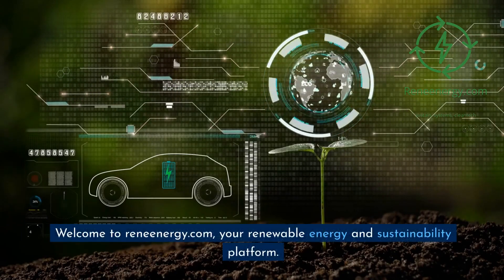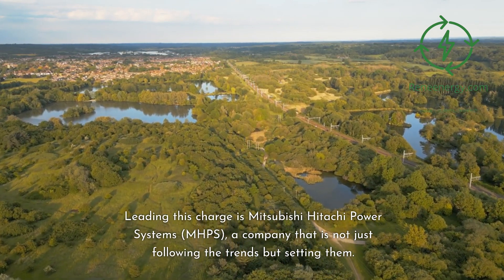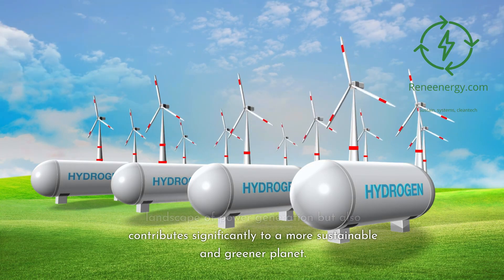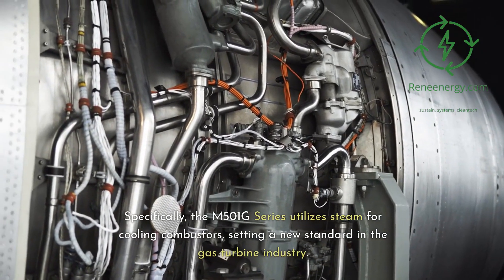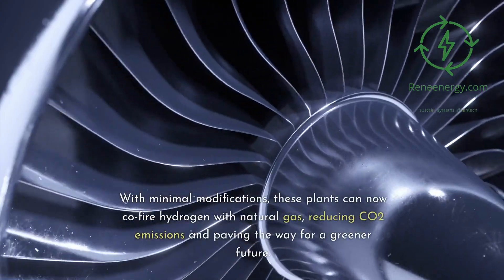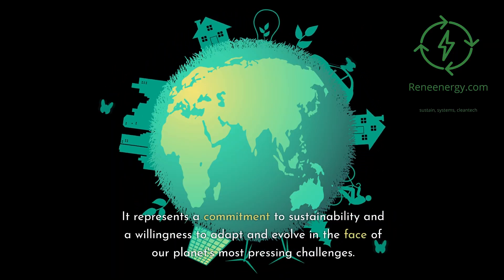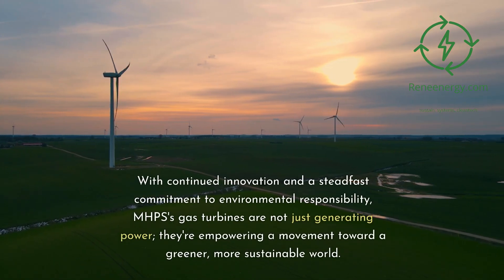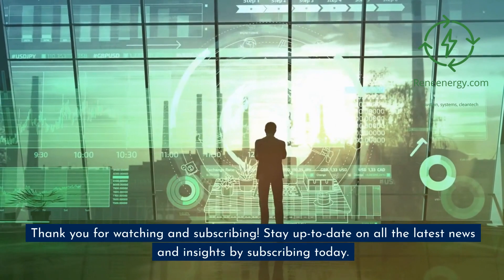Next-Level Energy: Mitsubishi Hitachi Power Systems' Hydrogen Turbines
In this video, we'll take a look at Mitsubishi Hitachi Power Systems' newest line of hydrogen turbines, which are designed to provide clean, sustainable energy.

Hydrogen turbines have the potential to revolutionize the way we generate energy, and Mitsubishi Hitachi Power Systems' latest line of turbines is a step in the right direction. We'll take a look at these turbines and see what makes them so special. After watching this video, you'll have a better understanding of how hydrogen turbines could help tackle the world's energy problems!

From the foundation series like H-25 to cutting-edge innovations in the M501J and M701J lines, learn how MHPS is setting the standard for efficiency, reliability, and sustainability. Make sure to watch as we delve deep into how hydrogen is changing the face of energy and what it means for our planet's future.